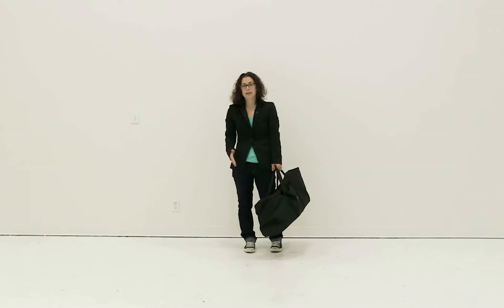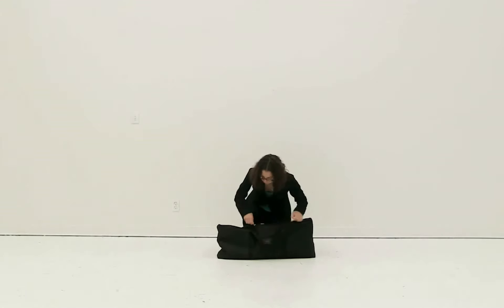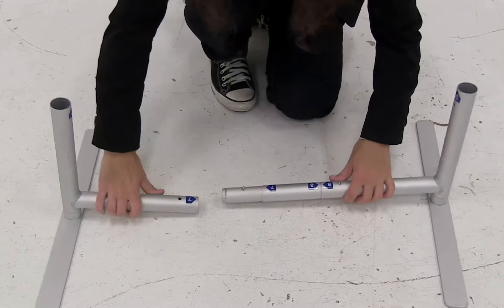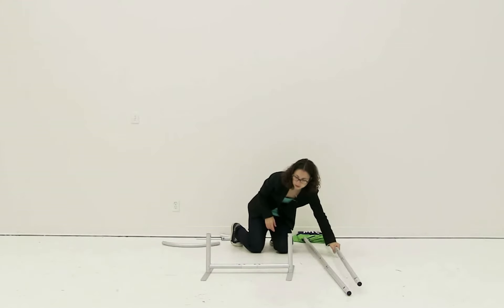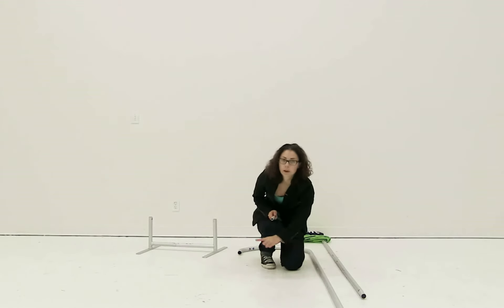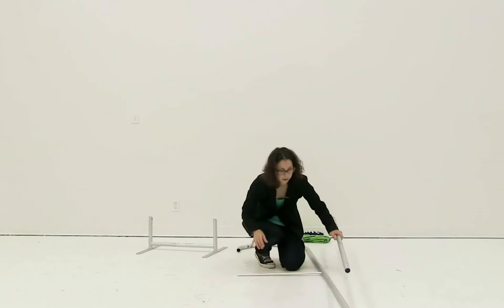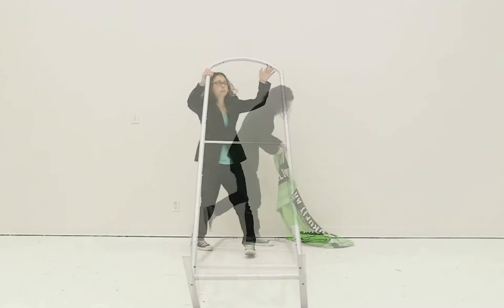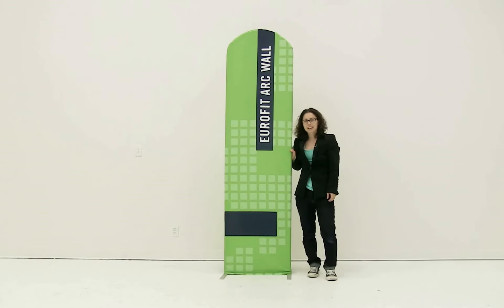EuroFit Arc Wall Display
Video Title: EuroFit Arc Wall Display

Our Values